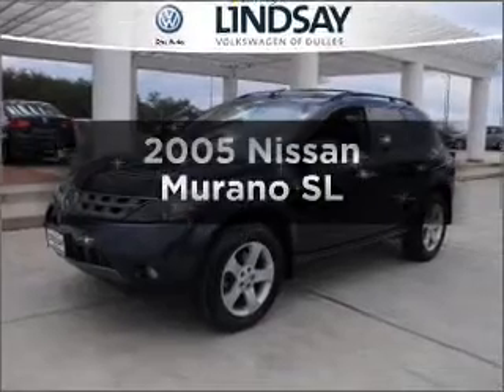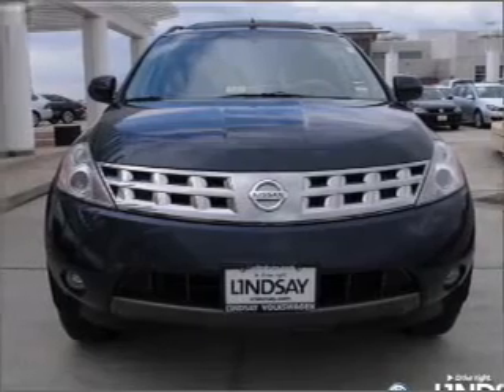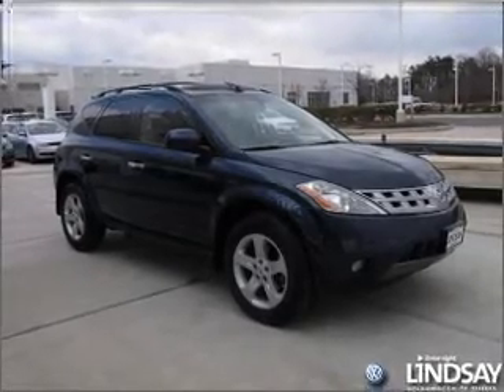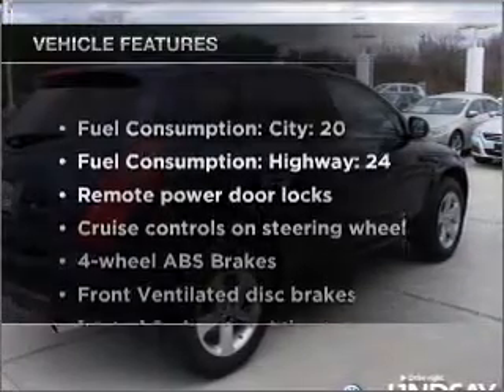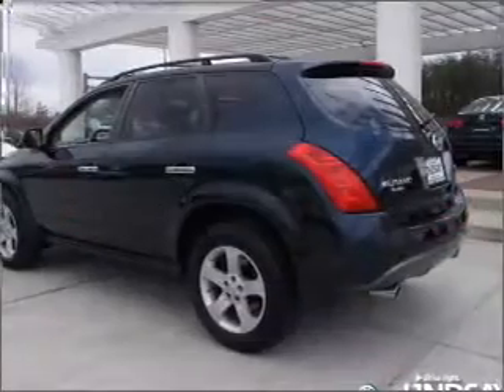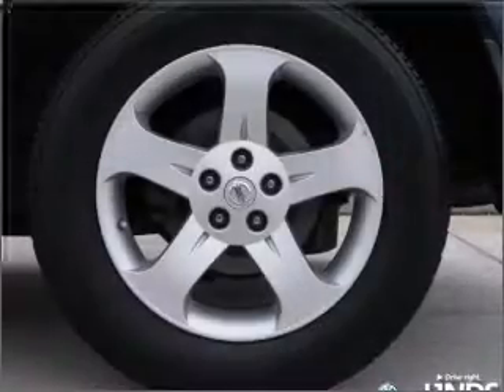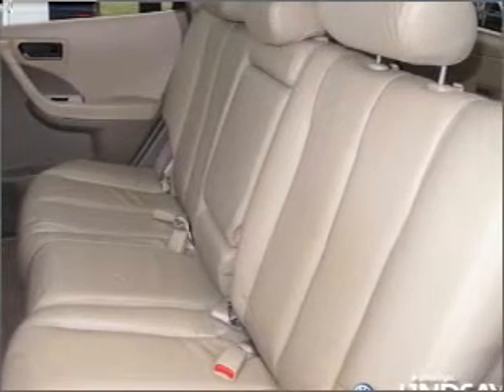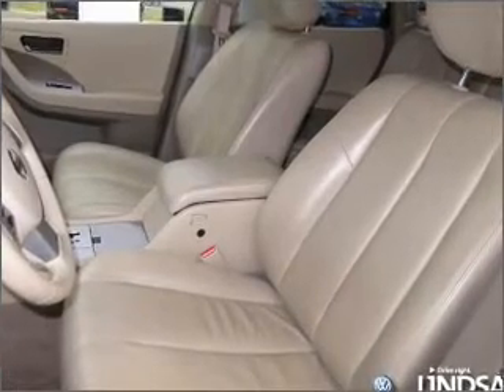2005 Nissan Murano - Sterling VA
Year: 2005
Make: Nissan
Model: Murano
Trim: S
Engine: 3.5 liter 6 cylinder 24 valve
Transmission: Automatic CVT
Color: Beige
Mileage: 59076
Address:
22455 Cedar Green Road